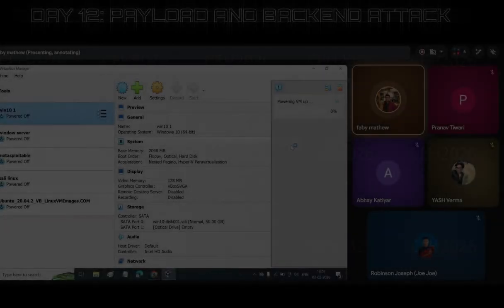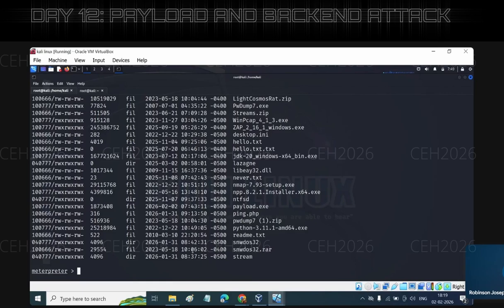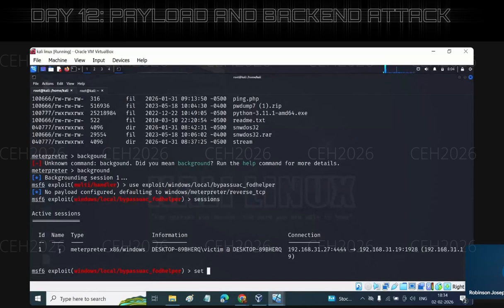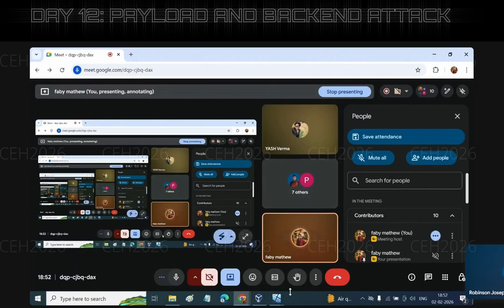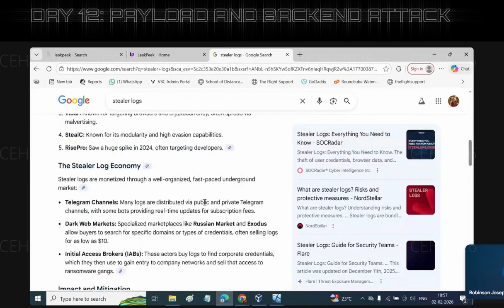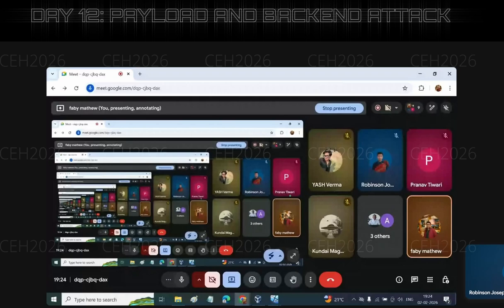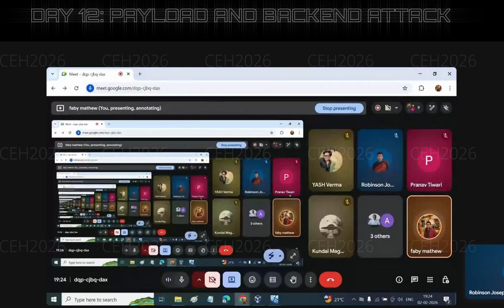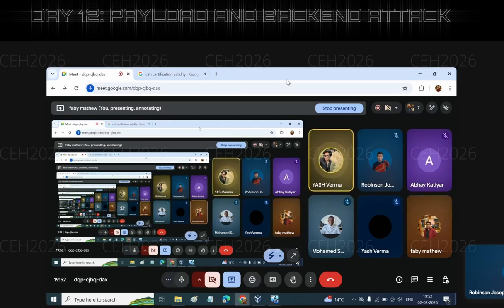Day 12: Payload & Backend Hacking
Welcome to our Certified Ethical Hacker (CEH) Live Recorded Course Series – an unfiltered, real-time learning experience in cybersecurity and ethical hacking.
Unlike polished studio tutorials, these sessions are recorded live, capturing genuine interactions, practical demonstrations, and real-world problem-solving as they happen.

Welcome to Day 12 of our Ethical Hacking Practical Series! 🚀
In this session, we dive deep into Payloads and Backend Hacking Techniques, two critical concepts for penetration testers and cybersecurity professionals.

🔍 What You’ll Learn in This Video:
What is a Payload in Cybersecurity?
Types of Payloads (Reverse Shell, Bind Shell, Meterpreter, etc.)
How backend systems are targeted in real-world attacks
Understanding server-side vulnerabilities
Practical demonstration of payload execution
How attackers exploit backend logic
Security best practices to prevent backend exploitation

This session is especially useful for:
CEH aspirants
Cybersecurity beginners
Penetration testing learners
Backend developers who want to secure their systems

🛡 Topics Covered
✔ Exploit vs Payload
✔ Reverse Shell Concepts
✔ Backend Attack Surface
✔ Server-side Exploitation
✔ Defensive Security Measures

⏱️ Timestamps
00:00 – Introduction to Day 12
02:15 – What is a Payload in Cybersecurity?
06:40 – Exploit vs Payload (Core Difference Explained)
11:30 – Types of Payloads (Bind Shell, Reverse Shell, Meterpreter)
18:50 – Understanding Reverse Shell Architecture
26:10 – How Payloads Connect to Attacker Machine
33:25 – Backend Hacking Overview
38:40 – Backend Attack Surface Explained
45:15 – Server-Side Vulnerabilities (Injection, Auth Bypass)
54:30 – Practical Payload Demonstration
01:08:45 – Listener Setup & Target Machine Configuration
01:18:20 – Gaining Backend Access
01:29:10 – Privilege Escalation Discussion
01:38:55 – Maintaining Access & Persistence Concepts
01:47:30 – Defensive Measures & Prevention Strategies
01:55:00 – Key Takeaways & Summary
01:57:30 – Closing & What’s Coming Next (Day 13 Preview)